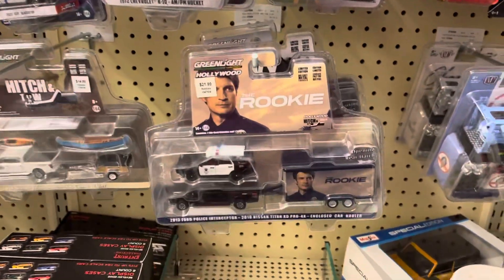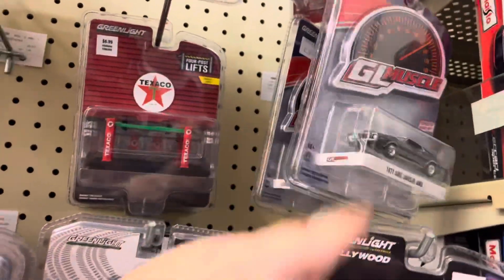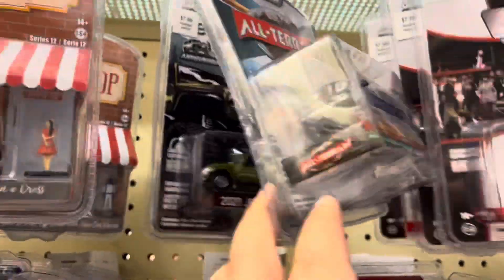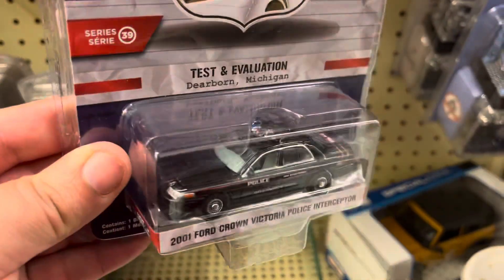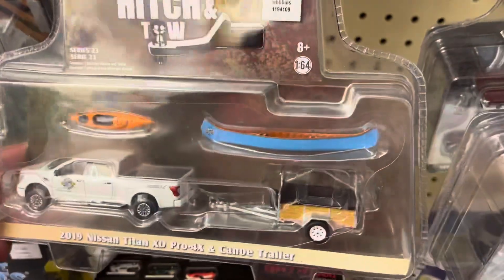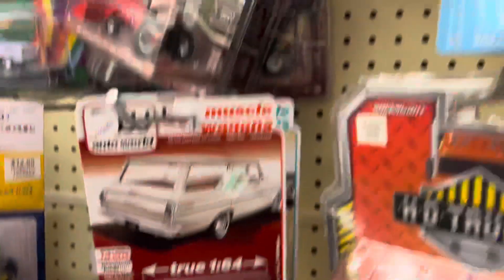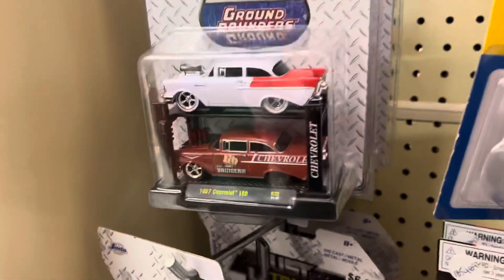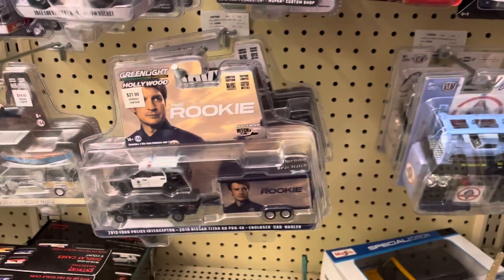Greenlight hunting at hobby lobby